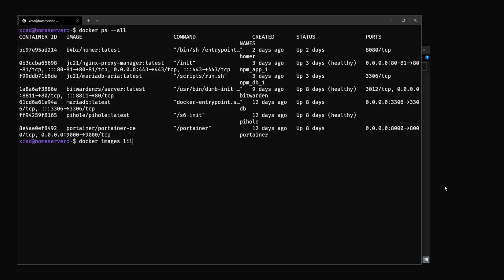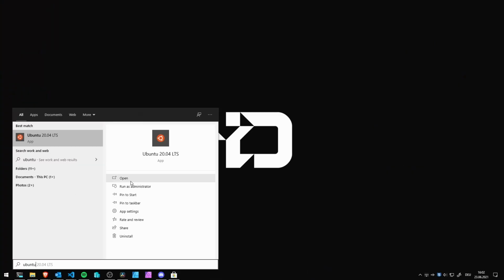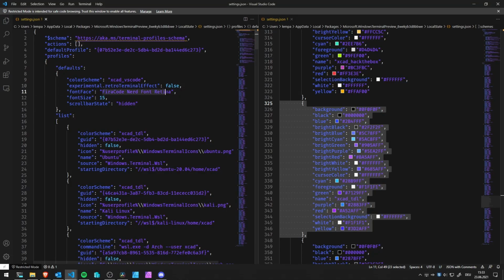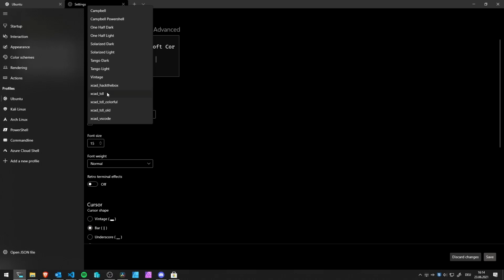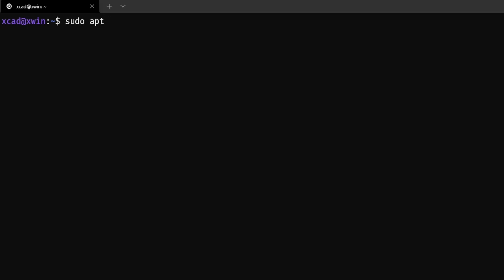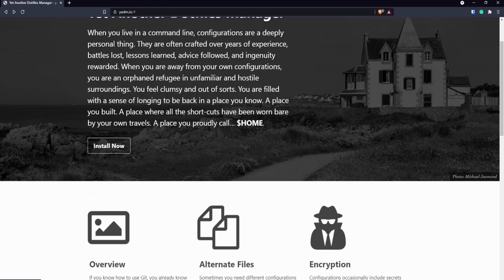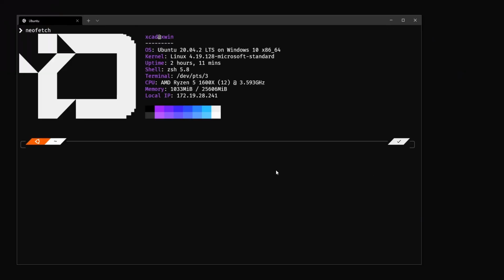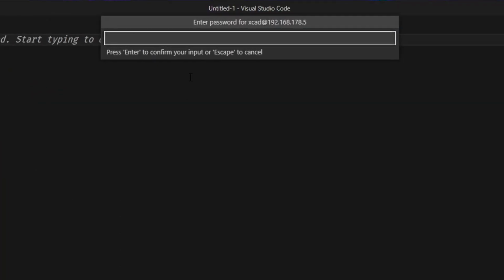Windows development setup with WSL2, ZSH, VSCode, and more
Windows development setup with WSL2, ZSH, VSCode Walkthrough! I'll show you which tools I'm using in my development setup for DevOps, Security research, and programming. We also cover how to customize your Linux Shell and other productive tools when working with the Windows Subsystem for Linux.

Timestamps:

00:00 - Introduction
00:29 - Why run Linux on Windows?
01:16 - Windows Subsystem for Linux (WSL2)
02:32 - Windows Terminal
05:04 - ZSH and Powerlevel10k on Linux
07:39 - YADM Dotfiles Manager
09:37 - VSCode